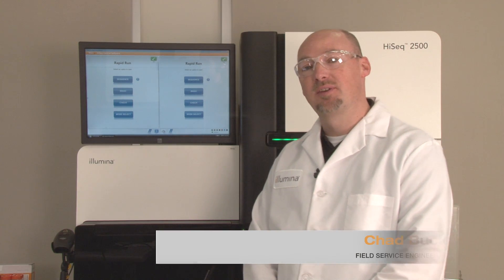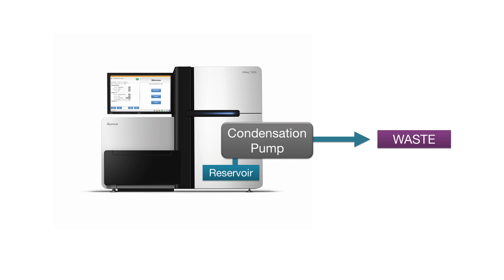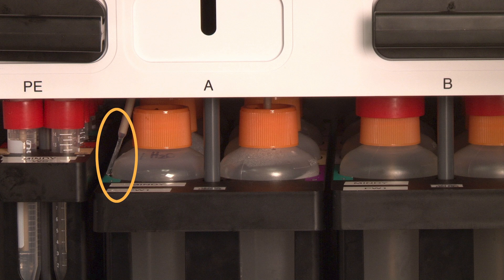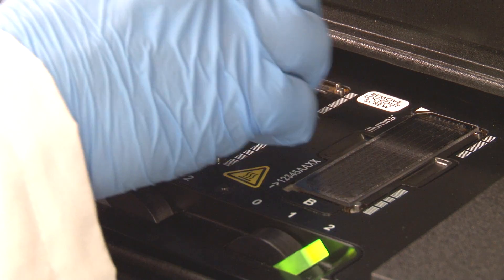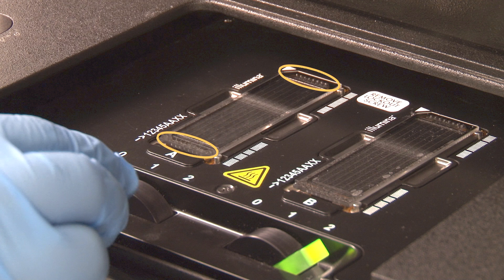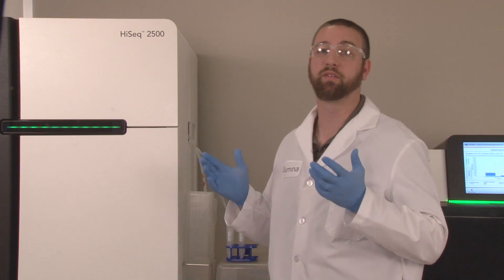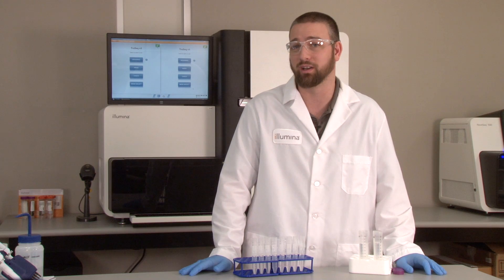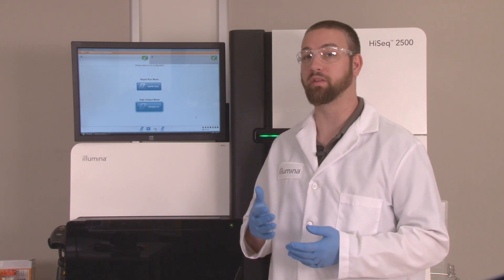Mechanical System, Thermal System, and Maintenance Best Practices | HiSeq™ Expert Video Tips Series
Introducing the HiSeq™ Expert Video Tips series. This 5-part series includes usage tips, troubleshooting advice, best practices, and other common customer questions regarding the HiSeq instrument.

This video offers tips on the mechanical and thermal systems of the HiSeq, as well as best practices on maintaining your instrument.

Presenter:
Chad Buckner, Field Service Engineer, Illumina